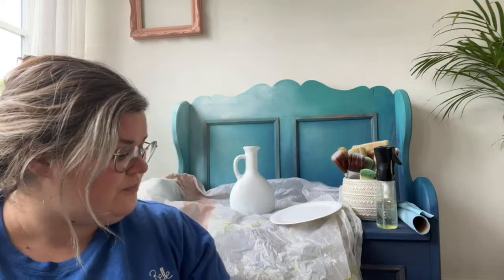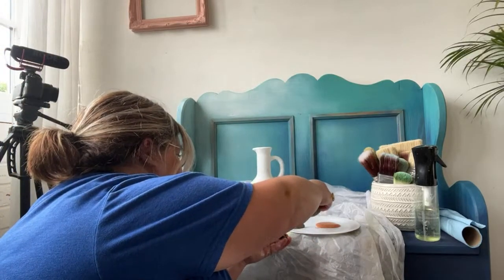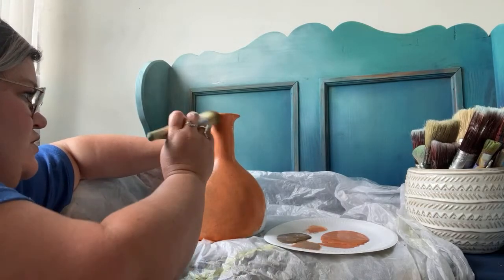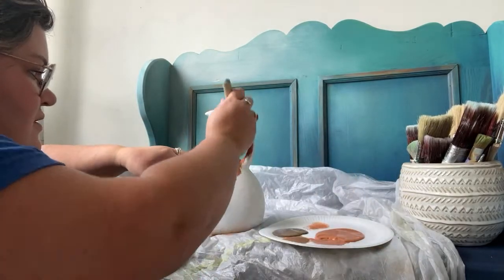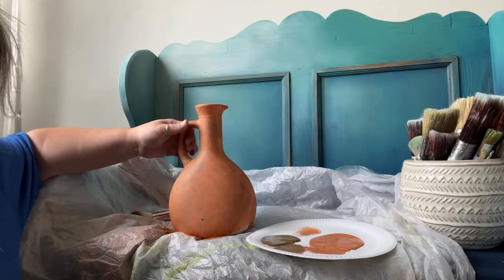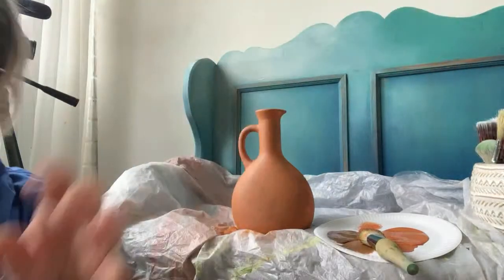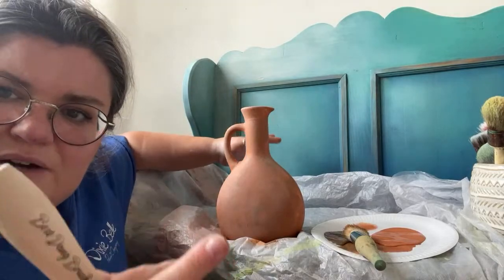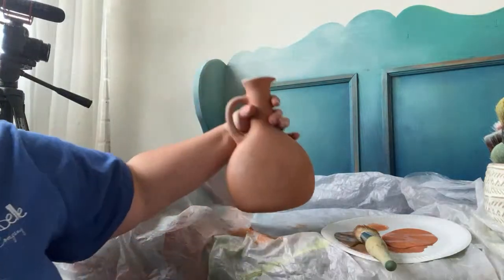Live with Connie from Faff Designs - Creating a Vintage Terracotta Plant Pot Look